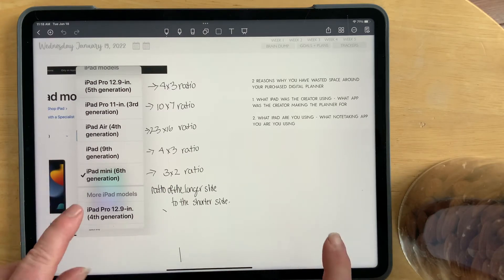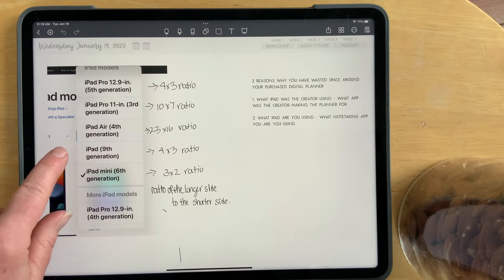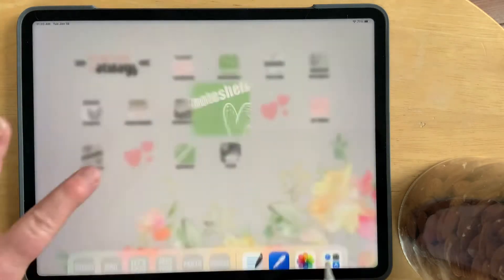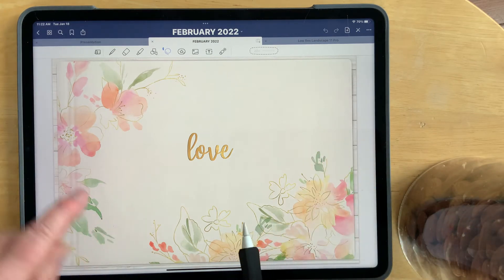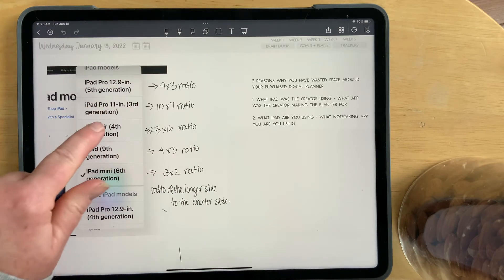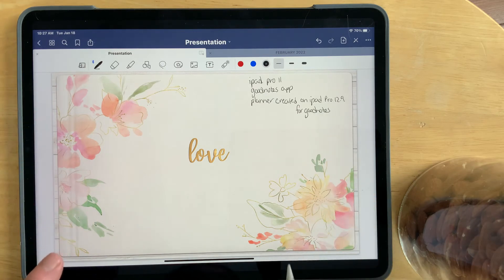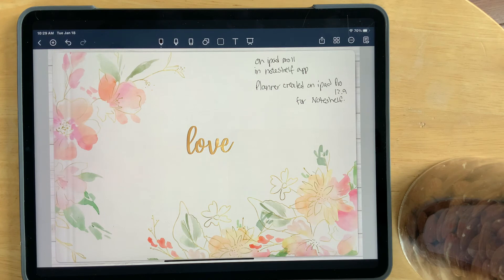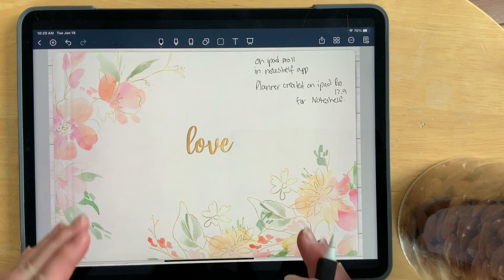Frustrated with digital planners that do not fill up the whole screen?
Are you frustrated to import a digital planner into your notetaking app only to find there is so much wasted space on the sides. One size does not fit all and I will tell you why.